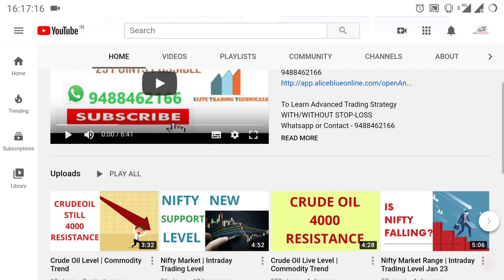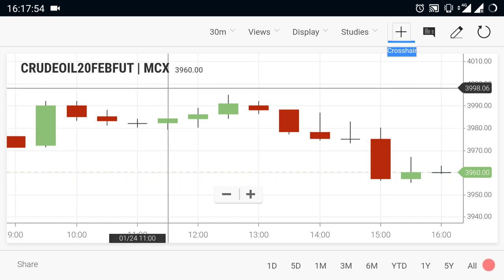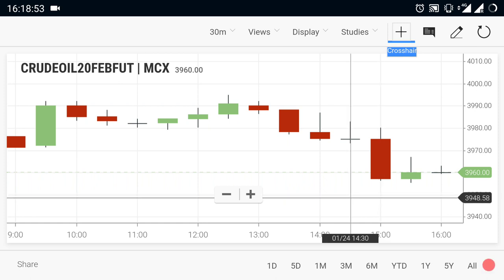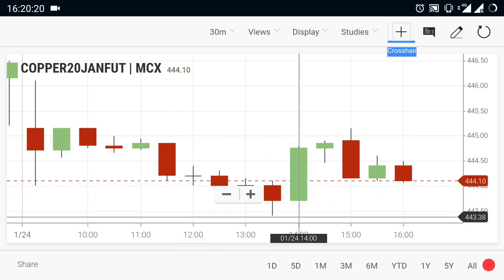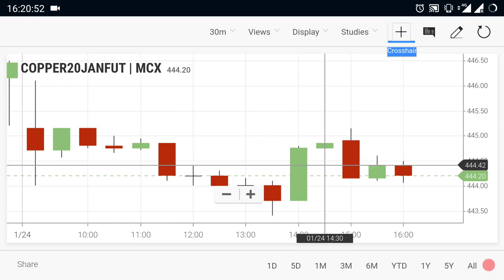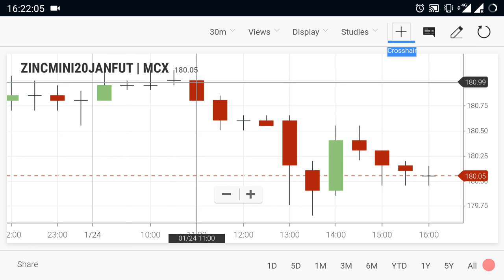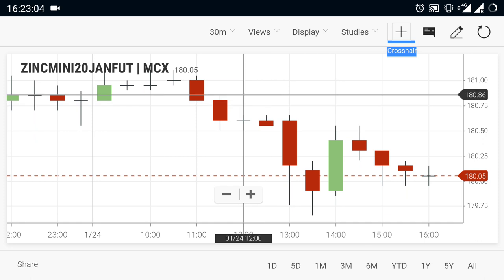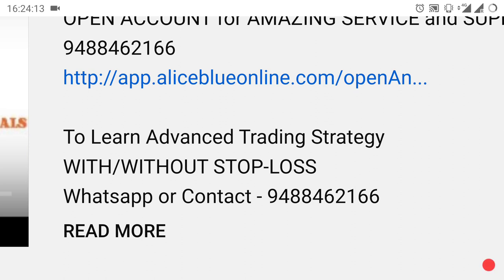Crude Oil Live Level | Commodity Trend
To Open Account By Click Link    -   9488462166

This Video about Top 5 Stock Invesment ideas